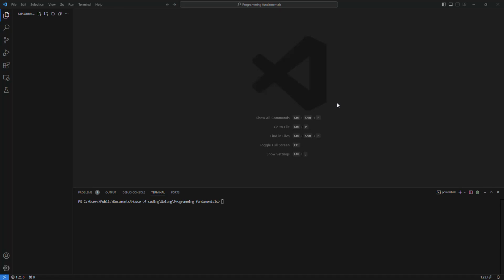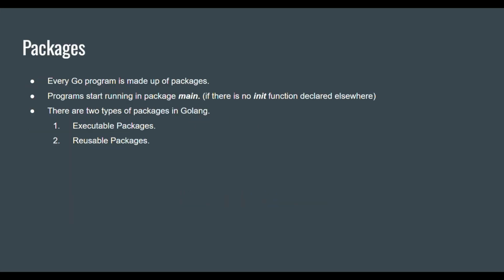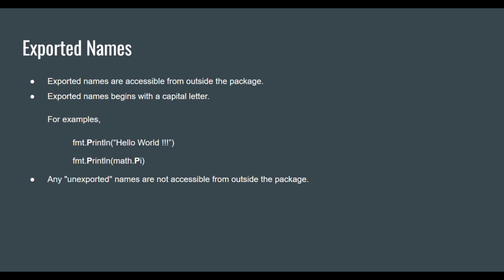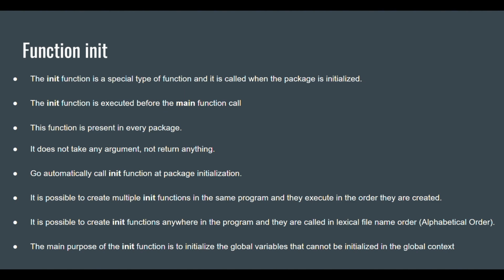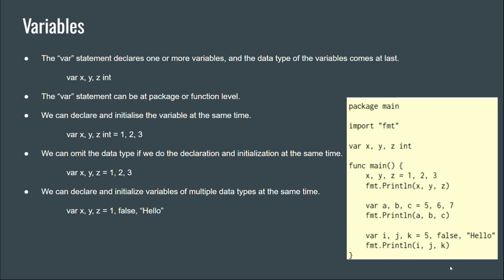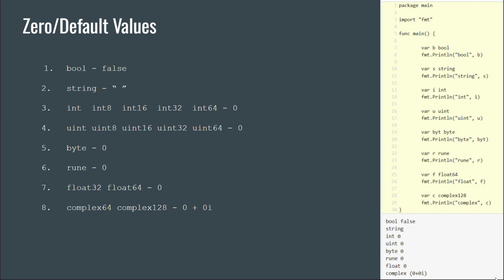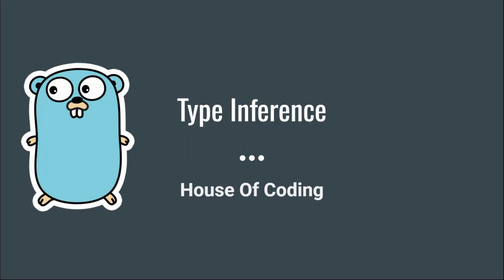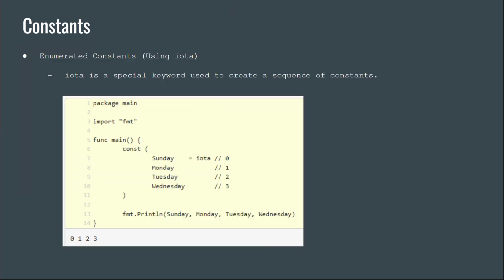Golang Tutorial for Beginners - Go Basics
Hello World
Go File Structure
Packages
Imports
Exported Names
Function main
Function init
Functions
Named Return Values
Variables
Short Variable Declarations
Basic Data Types
Zero / Default Values
Type Conversions
Type Inference
Constants